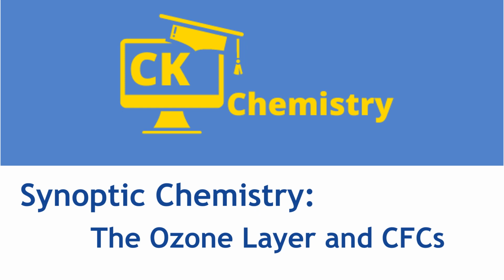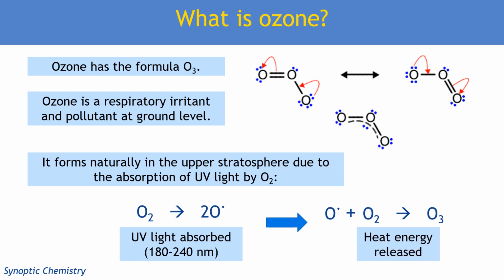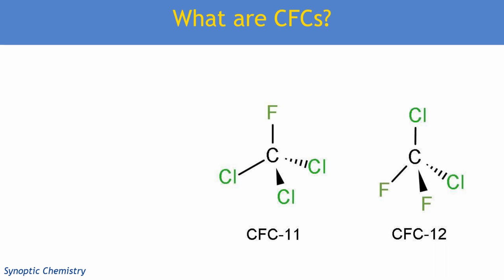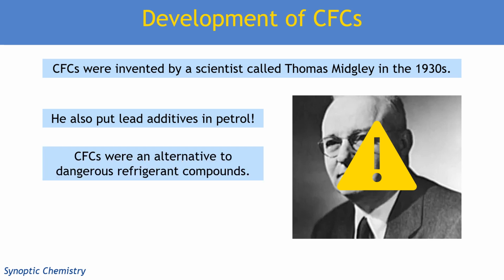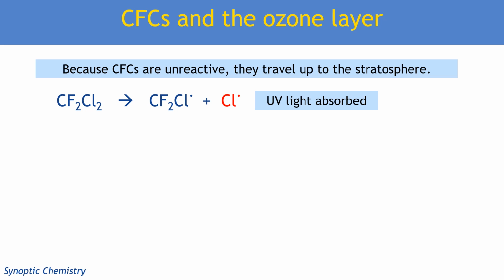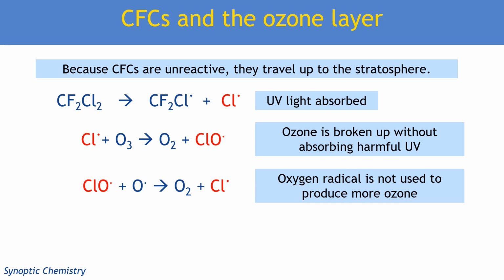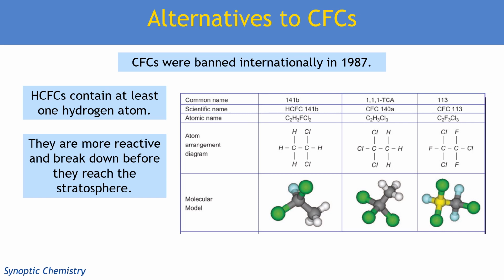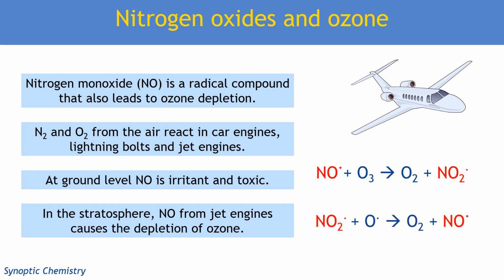Chemistry A Level: the ozone layer and CFCs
This video explains what the ozone layer is, why it is important and how CFCs and nitrogen oxides cause damage through free radical chain reactions. It also describes the chemistry of CFCs, why they were invented and what new compounds have taken their place.